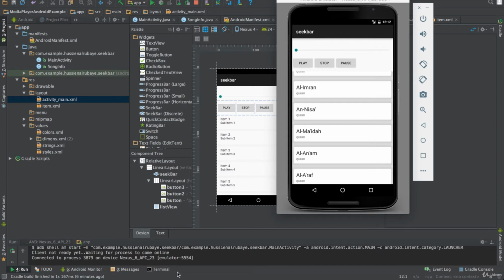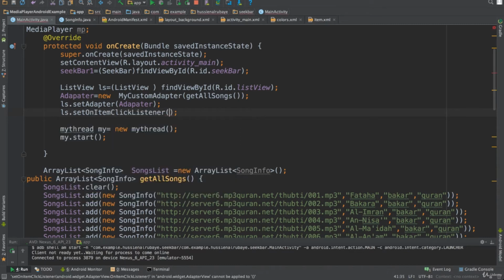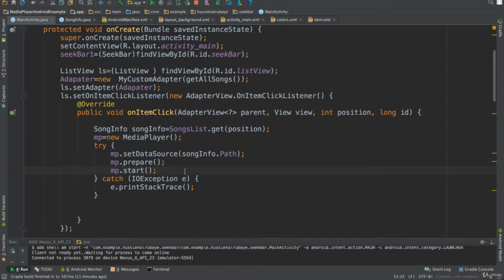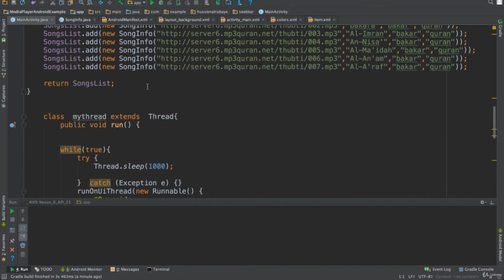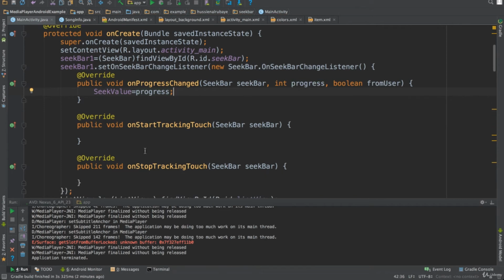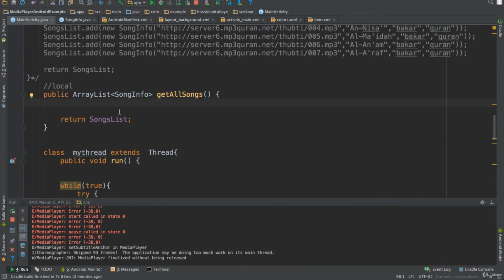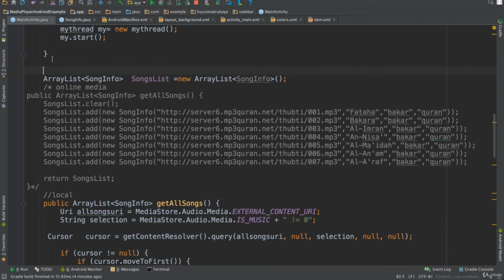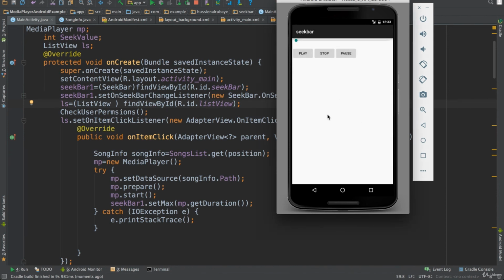App | build complete MediaPlayer | Part 58 | The Complete Android App Development